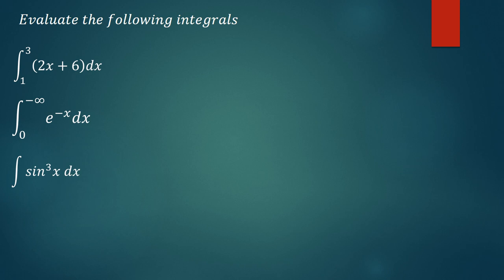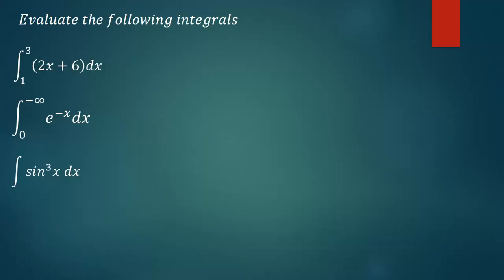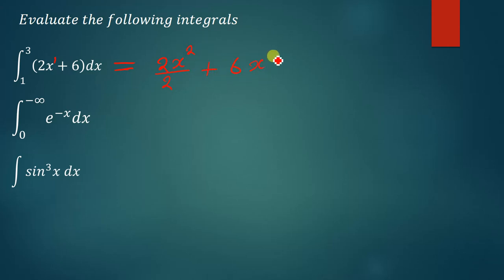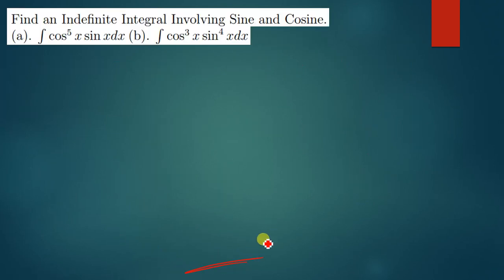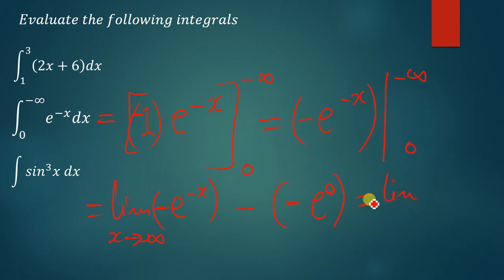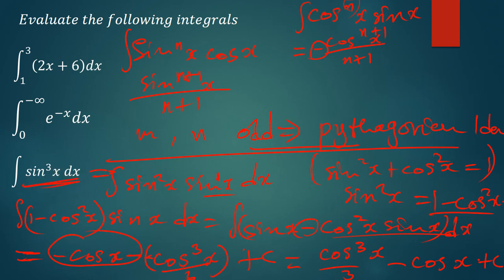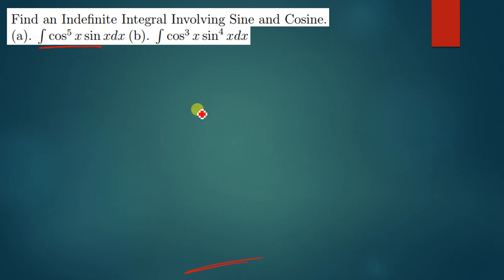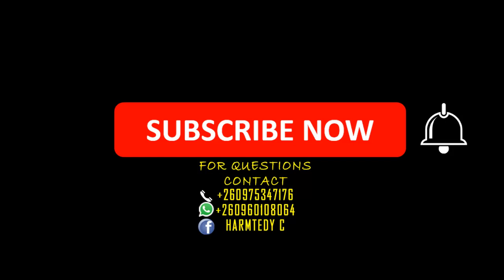DEFINITE INTEGRALS AND INTEGRATION OF TRIGONOMETRIC EQUATIONS USING TRIG IDENTITIES